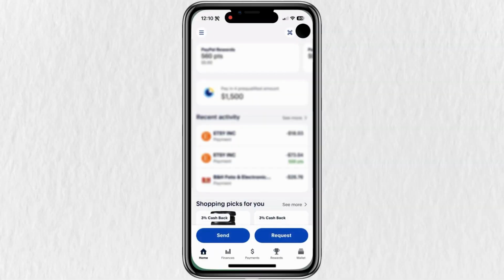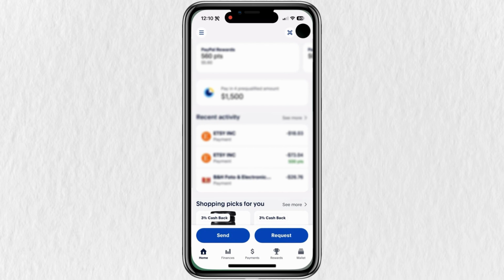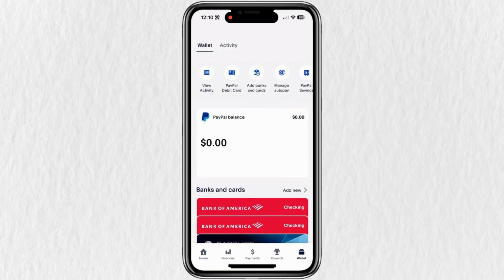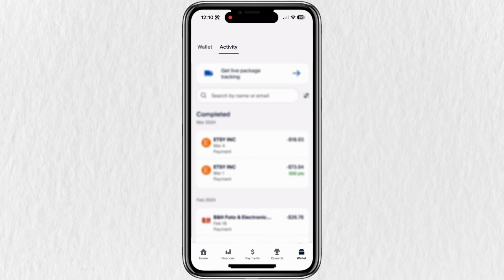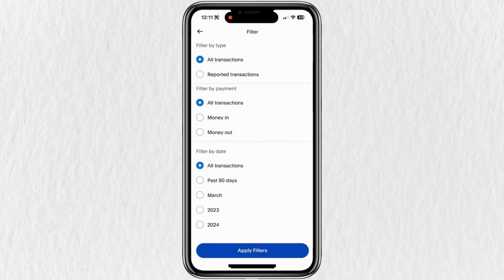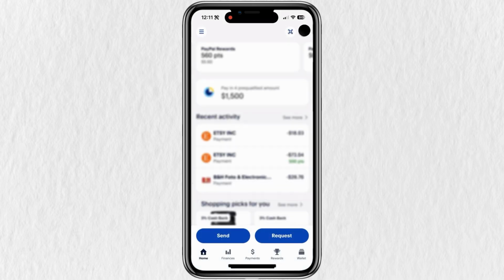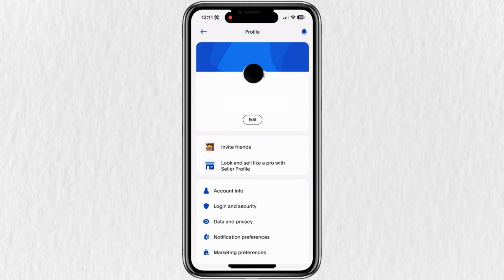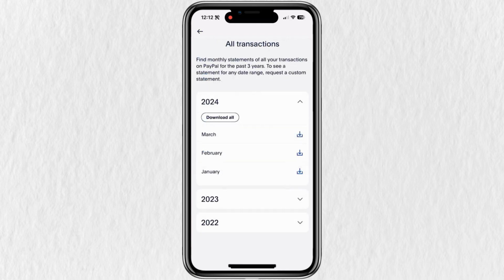How to Check My PayPal Transaction History (2026)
In this step-by-step tutorial, we’ll show you how to check your PayPal transaction history, view past payments, and download your records for personal or business use. Stay on top of your finances with these easy steps!